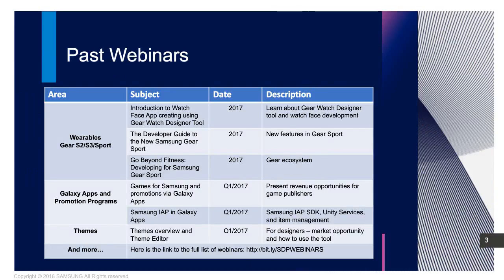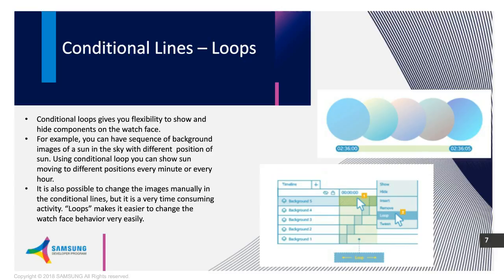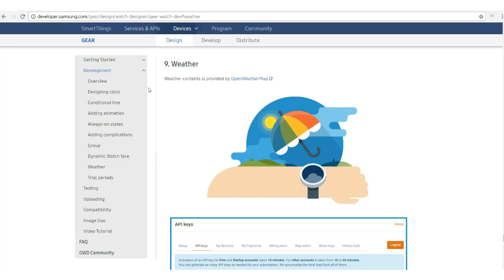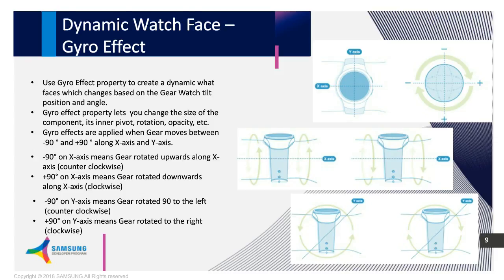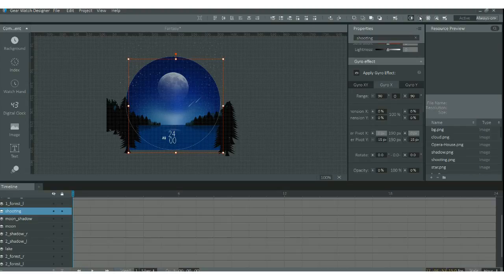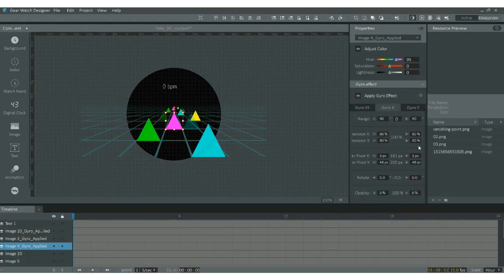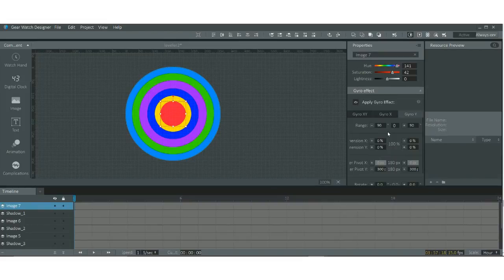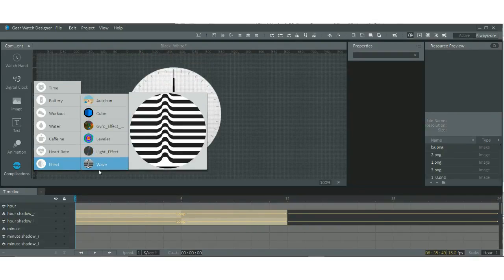Exploring Advanced Features of Galaxy Watch Designer [Webinar]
The Galaxy Watch (formerly Gear Watch) has the aesthetics of a truly premium watch with advanced features built right into the device. The Galaxy Watch Designer tool has everything you need to design for the Galaxy Watch. Learn how to design and produce your own Galaxy watch faces without the complexity of code scripting.

Watch this 1-hour workshop where we will cover the newest features available in the Galaxy Watch Designer tool. We will focus on features such as the 12/24-hour clock, adding weather complications and Gyro functionalities.

Have questions? Post them in our forums